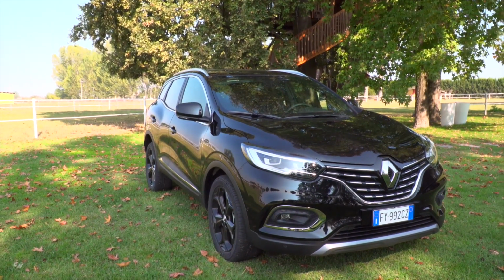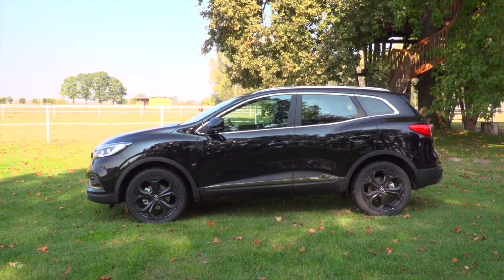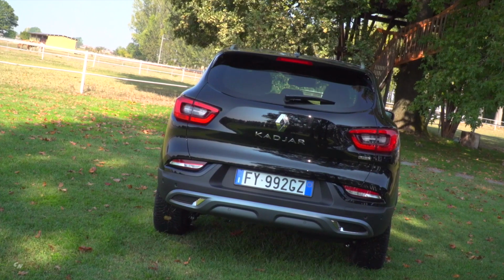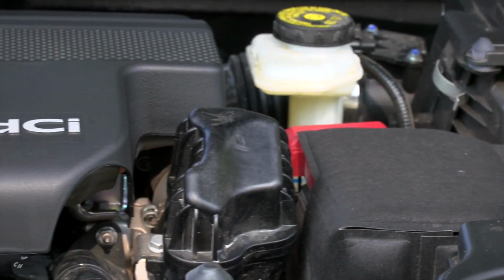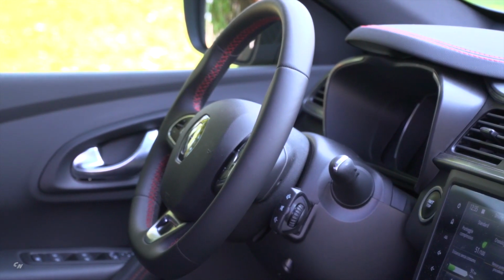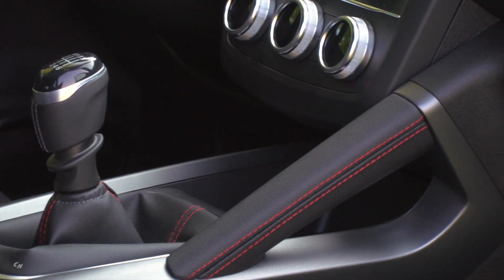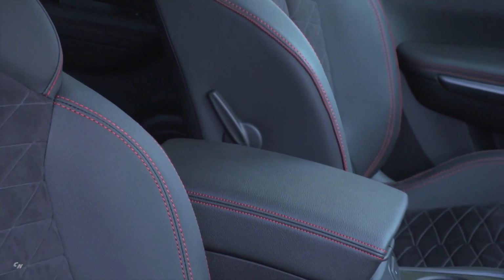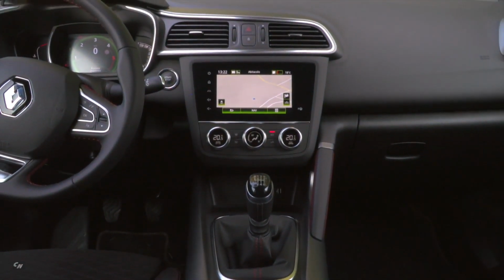2020 Renault Kadjar 4x4 Black Edition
A new sporty finish called Black Edition now tops the Kadjar range. Distinctive interior features include Alcantara upholstery, a black headliner and special protective mats. On the outside, Kadjar Black Edition features new 19-inch alloy wheels, front and rear protective skid plates in a contrasting colour and black door mirror housings.